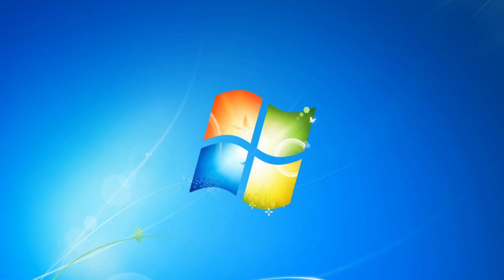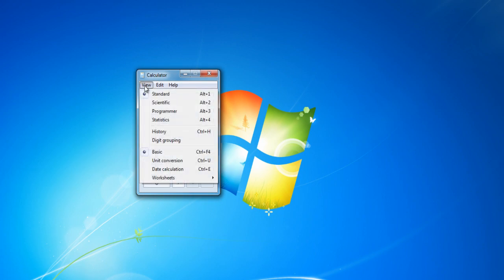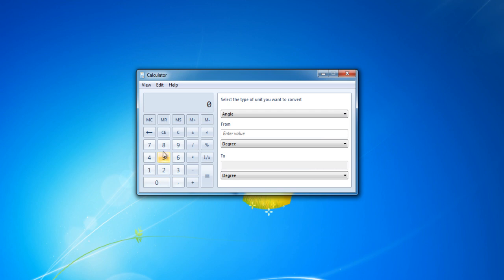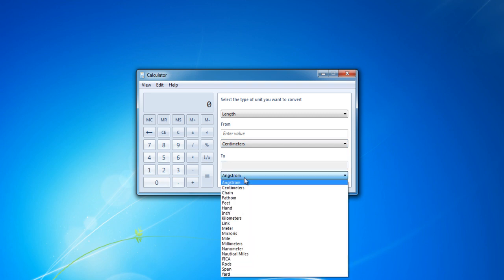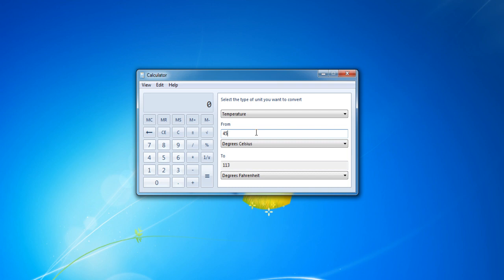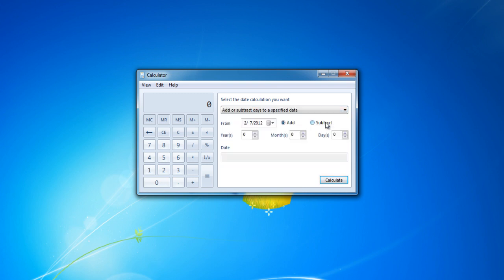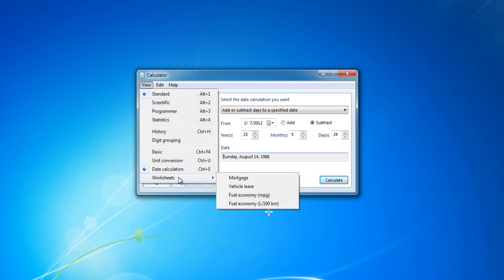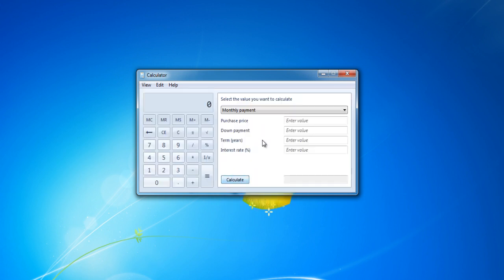How to use enhanced functions of Windows Calculator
In this tutorial we will guide you to learn how to use enhanced functions of Windows Calculator.

The Windows Calculator gives certain enhancements that most Windows Users never encounter. Comprehensive calculations can be made from the options available. The conversion of Measurement units is an innovative idea as most users search for converter online when the facility is readily available on their systems. Furthermore Date Calculations can help users with their day to day management and scheduling.
Ease of calculating mortgage payments, vehicle lease and fuel economy are features that are common to all Windows users and lead towards efficient household management.

Step # 1: Open the "View" drop-down menu
To start off with, click on the View tab in the Menu of the "Calculator" and open the "Unit Conversion" option from the list of options provided. The shortcut for the same is Ctrl+U.
Among other enhanced options available in the Windows Calculator, "Date Calculation" is also a peculiar function. The shortcut for this option is Ctrl+E. If you wish to pick this option, kindly move to Step # 5.

Step # 2: "Select the type of unit you want to convert"
From the drop-down menu, pick out the unit you wish to convert. This may be picked out from the options provided such as "angle, area, energy, length, and 7 different options"

Step # 3: Converting the unit of "Length"
For converting the unit of "Length", pick out the measuring unit you would like to convert from and the measuring unit you would like to convert the unit to. You may easily convert big values in a matter of seconds.

Step # 4: Converting the unit "Temperature"
From the drop down menu, you may choose the unit "Temperature". The conversion can then easily be done from one measuring unit to another such as Celsius to Fahrenheit.

Step # 5: Calculating the difference between two dates
If you would like to calculate the difference between two dates, pick the starting date and ending date for the period you wish to calculate and the difference would be given as "years, months, weeks and days" or as "days".

Step # 6: Adding or Subtracting days from a given date
While using the option for "Date Calculations", an option is available to "Add or subtract days to a specified date". Click on the option from the drop-down menu, specify the date, pick "Add" or "Subtract" and specify the years, months and days you want to add or subtract.
The calculations would show you the exact date based on your query.

Step # 7: Click on Worksheet from the View Tab in the Menu
Another option is to calculate Mortgage payments, vehicle lease or fuel economy. Click on View tab in the Menu, choose Worksheet option from the drop-down menu. The menu that opens gives the options for "Mortgage", "Vehicle Lease" and "Fuel Economy".

Step # 8: Calculating Monthly Mortgage Payments
Once Mortgage is chosen from the Worksheet menu, from the options available, choose Monthly payment. Fill in amounts for "Purchase Price" and "Down Payment", state the "Term (years)" and "Interest Rate (%)". Click "Calculate", the Monthly Payment would be simply calculated and shown on the bottom right corner.